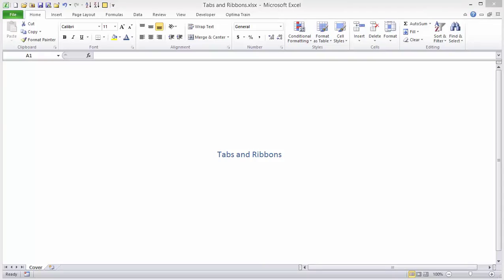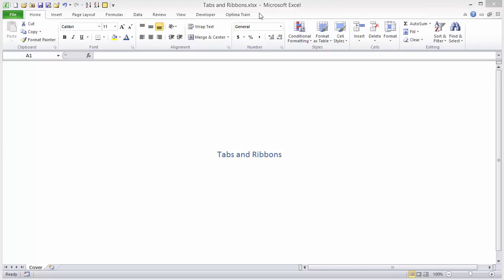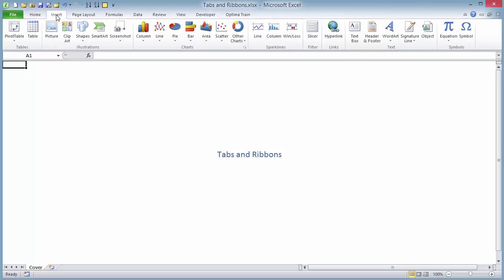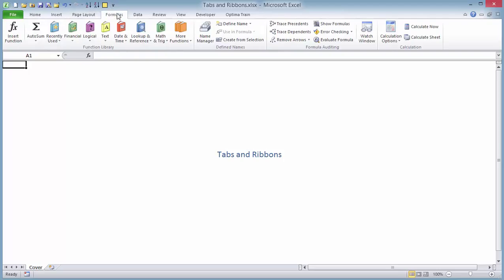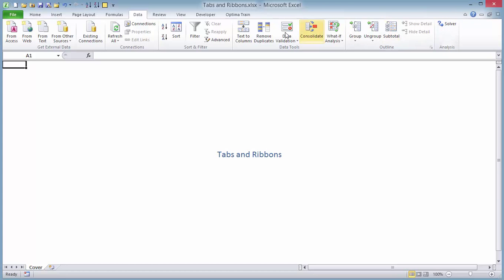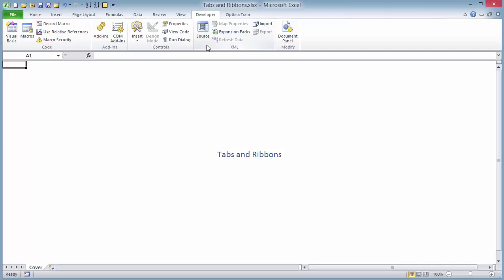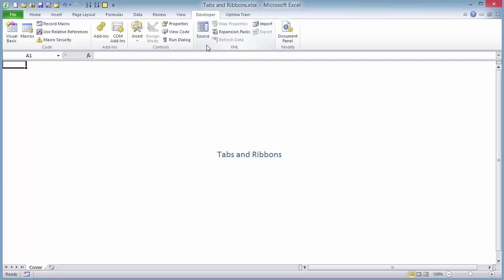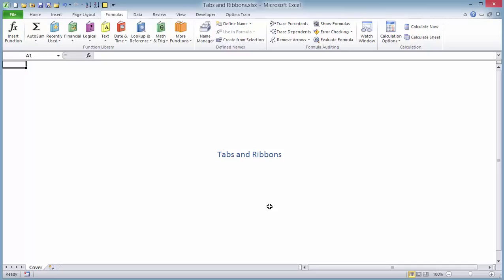Tabs and Ribbons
To download the exercise files and to watch the complete course, go and click on the TAKE THIS COURSE button on the top right hand corner.